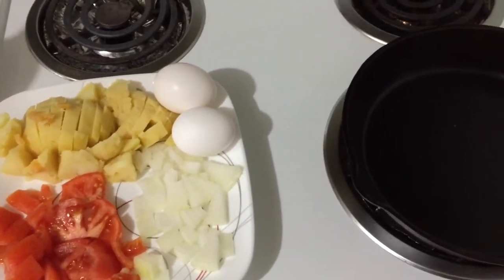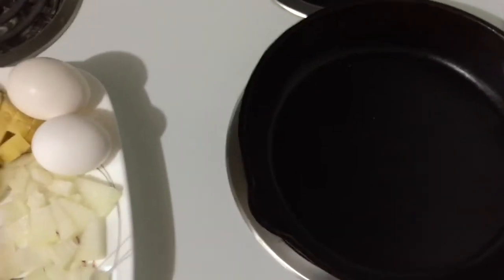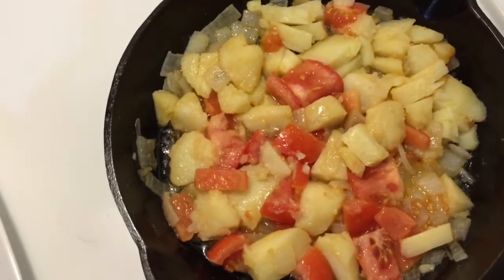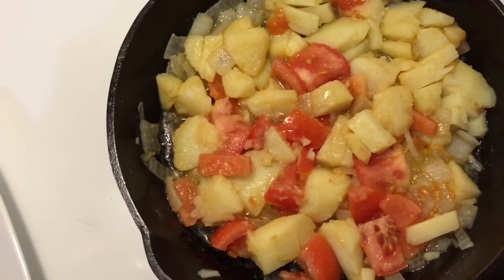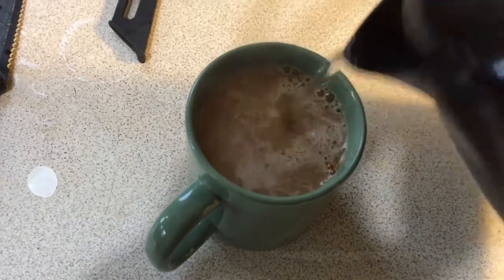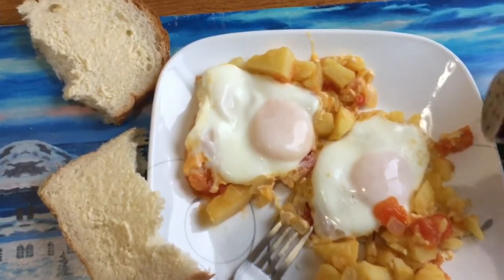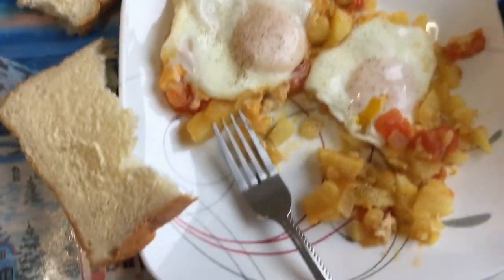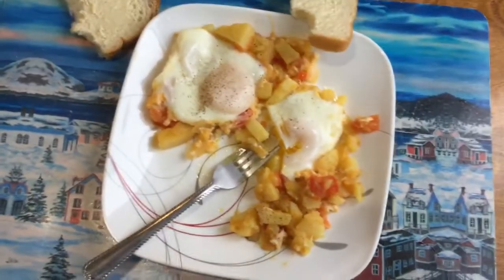Cast Iron Wednesday a tasty Breakfast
in this video i cooked up a tasty breakfast in the cast iron pan.